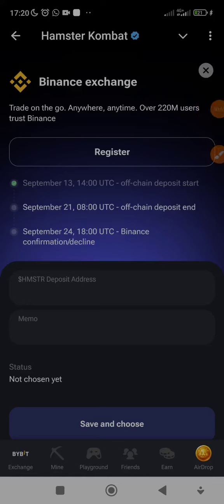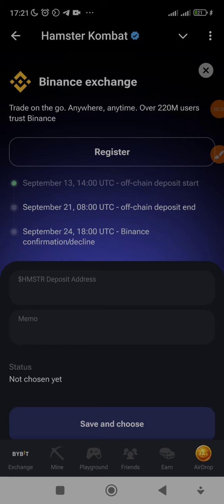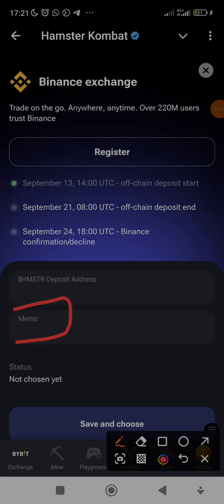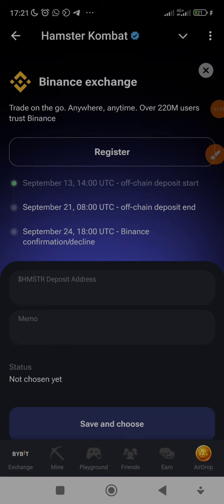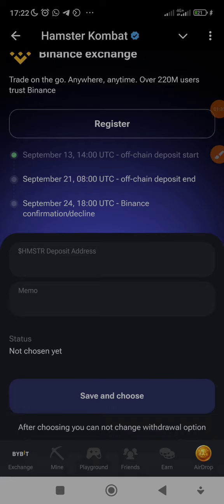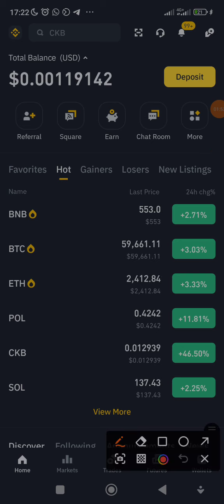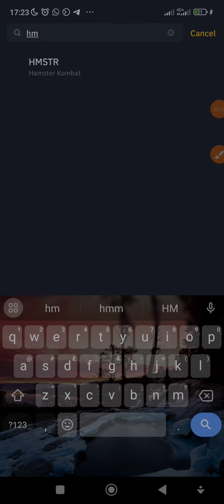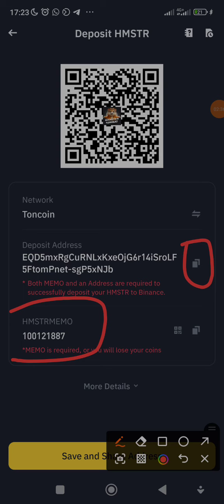Hamster Kombat Airdrop: How To Connect Binance Wallet Address to Hamster Kombat